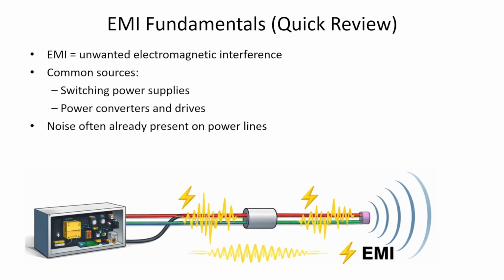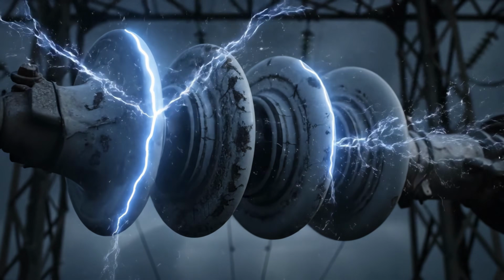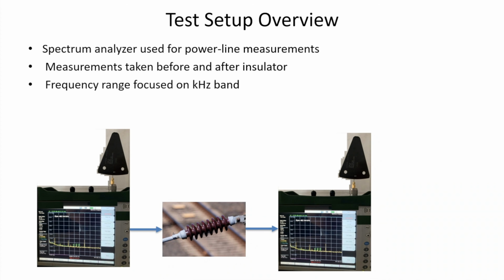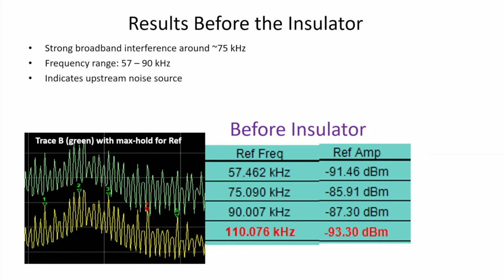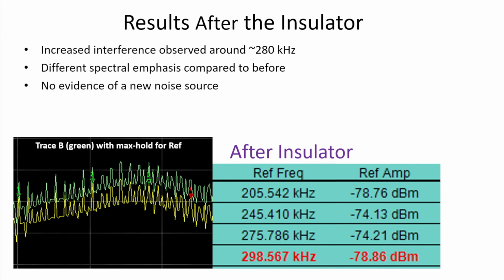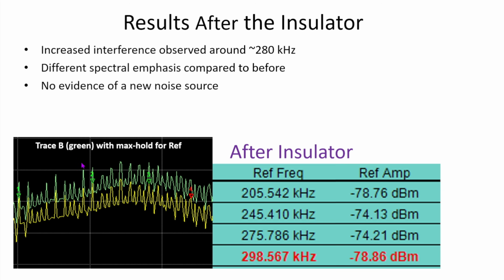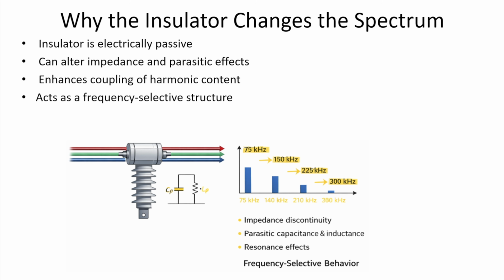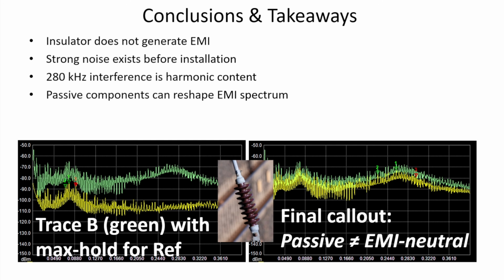Why Did This Insulator Create EMI? (It Shouldn’t)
In this real field measurement, a power-line insulator didn’t generate noise—but it changed the EMI behavior and made a strong harmonic around 280 kHz suddenly appear.

👉 This is a classic EMC trap many engineers overlook.

🎯 In this video, you’ll learn:
• Conducted vs radiated EMI — quick refresher
• Why broadband noise already existed (57–90 kHz)
• How harmonics emerge from non-sinusoidal signals
• Why ~280 kHz interference became visible after the change
• How passive structures affect impedance, coupling, and resonance

🔬 What makes this case interesting:
This is not simulation or theory — it’s a real on-site measurement showing:

👉 Passive components can significantly reshape EMI
👉 Even when they don’t generate noise themselves

If you work in:
• RF engineering
• Power electronics
• EMC testing / troubleshooting

…this scenario will look very familiar.

⏱ Chapters
00:00 Introduction
01:02 EMI fundamentals refresher
02:55 Test setup overview
03:43 Spectrum before the insulator
05:04 Spectrum after the insulator
06:30 Why the spectrum changed
07:36 Key conclusions